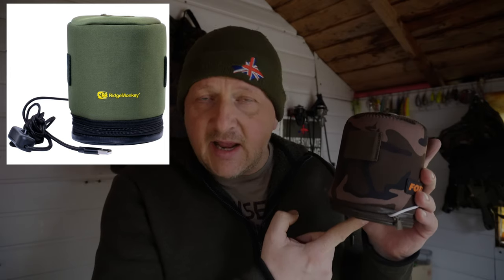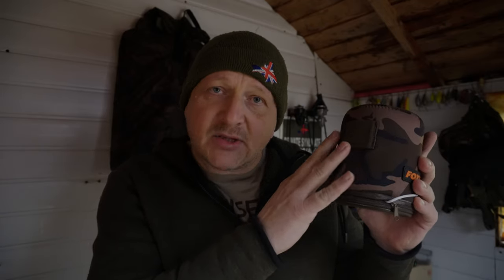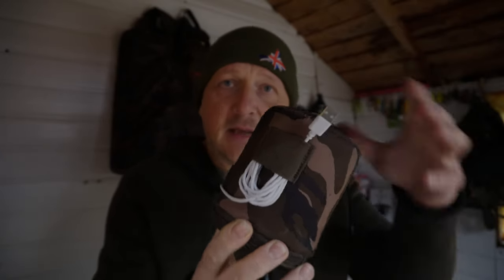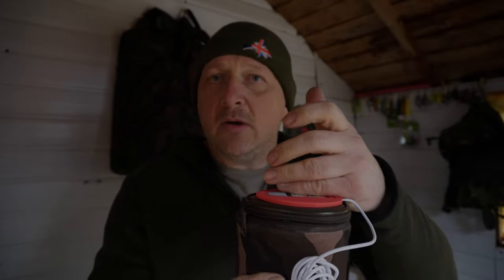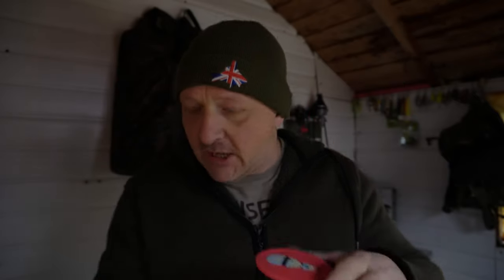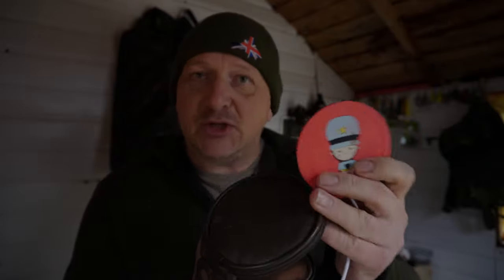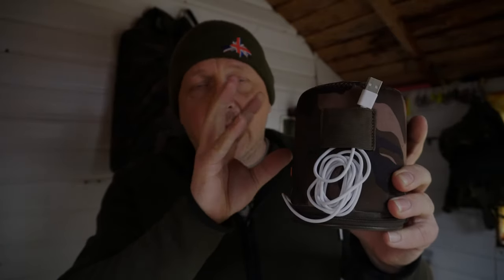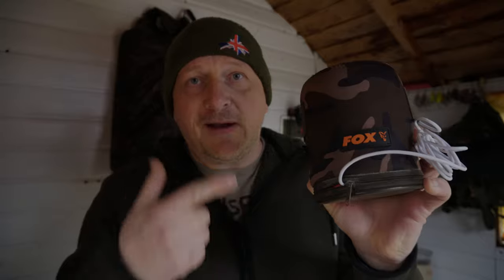ChasingChunks - Hacking Your Camping Gas Canister bottle for Winter Fishing !!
Save Money with this handy  USB Heated Gas Canister Hack  for Winter Carp fishing and Camping and for the little sum of £0.99  this will covert that little money into USB Heated Gas Canister Cover like the RidgeMonkey equivalent.. So This Hack will let your butane/propane gas canister to gently warm up  enabling efficient use of every last drop of fuel even in the coldest conditions All you will need is a USB bank charger

 ▬▬▬▬▬▬▬ CHASING CHUNKS  ▬▬▬▬▬▬▬  WEST MIDLANDS CARPERS  ▬▬▬▬▬▬▬
 Needs no introduction if your serious about carp fishing
not only is it one of the leading carp fishing communities in the UK We have with some of the best carp anglers in the the UK & Europe offering advice on carp fishing tips and
techniques to all that ask !!
We also offer exclusive news and catch reports that are shared on @YouTube so
come over and take a look
see you over there and tight lines and wet nets..
Tosh
Admin Team
▬▬▬▬▬▬▬ Chasing Chunks instagram ▬▬▬▬▬▬▬

Shimano Ultegra CI4+ 14,000 XTC
GARDNER HD 15LB LINE
TEMPEST XL V2
TOPWATER REEL
▬▬▬▬▬▬▬ PIKE & PERCH FISHING GEAR I USE ▬▬▬▬▬▬▬
REEL---OKUMA INSPIRA X30
MAINLINE -- JBRAID GRAND -- 15LB
SPIDERWIRE CAMO 30LB
SPRO FREESTYLE MAT 80CM
SPRO FREESTYLE LITE MAT
SAVAGE GEAR RUBBER NET

Osmo Action
Hohem isteadypro 3
Editor software

▬▬▬▬▬▬▬ STORE FRONT  ▬▬▬▬▬▬▬